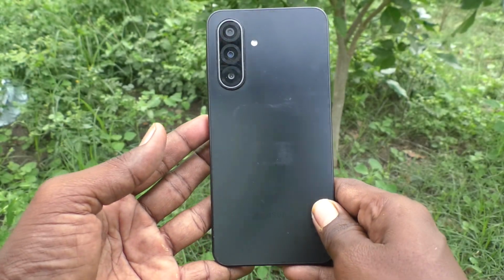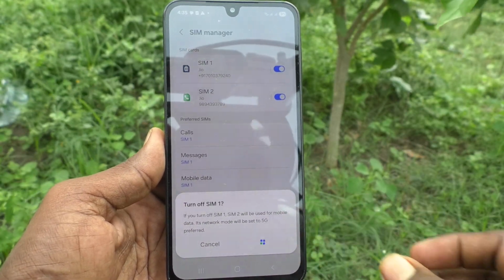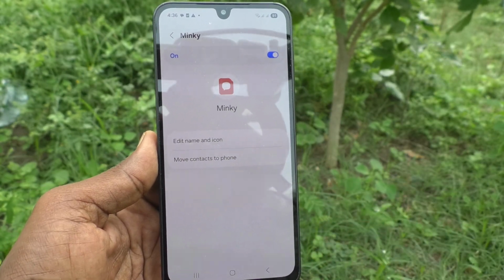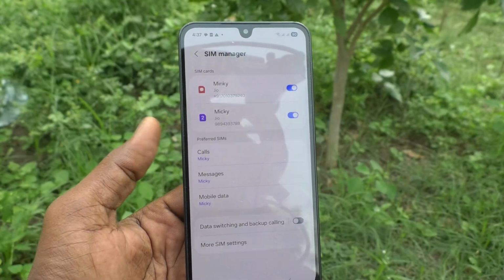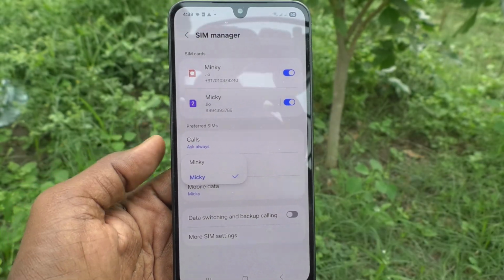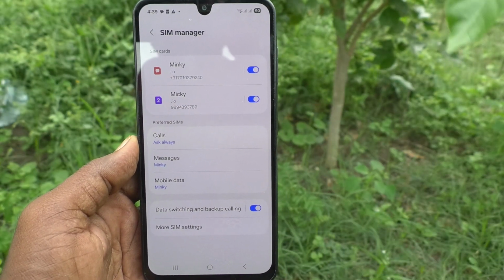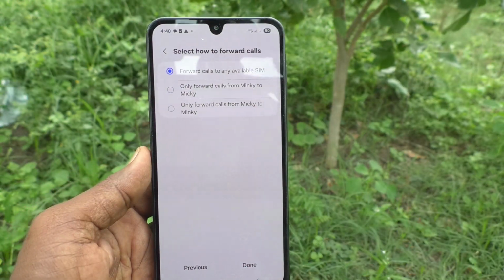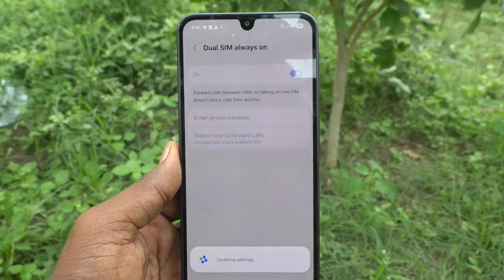Dual SIM settings in Samsung Galaxy A17 5G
Samsung Galaxy A17 5G dual SIM settings: Dual SIM settings in Samsung Galaxy A17 5G smartphone have been well illustrated in this video.

About Samsung Galaxy A17 5G Smartphone:
Battery: 5000 mAh with 25W fast charging.